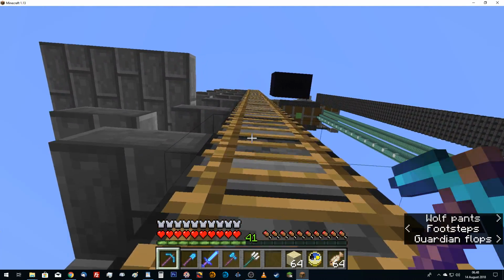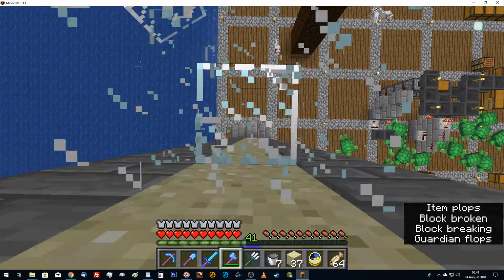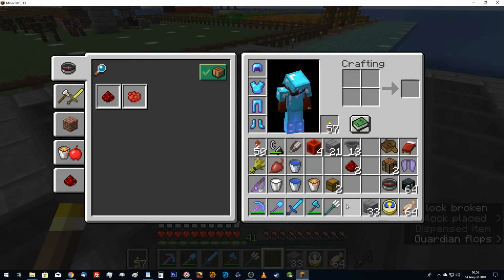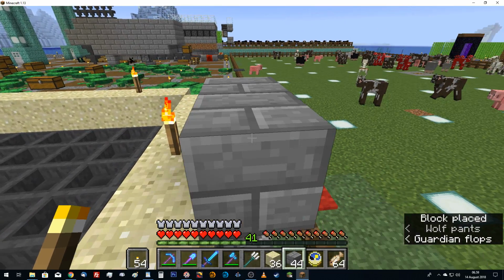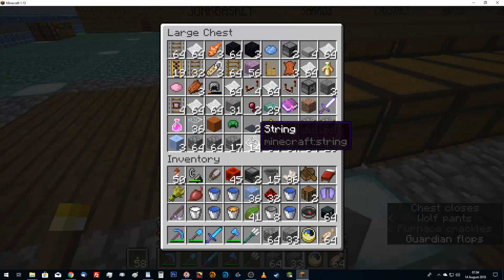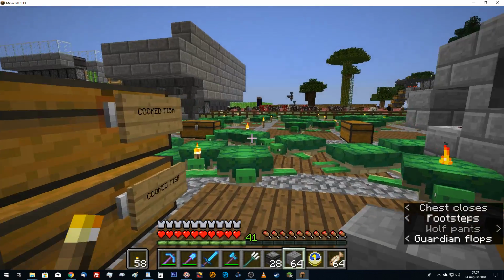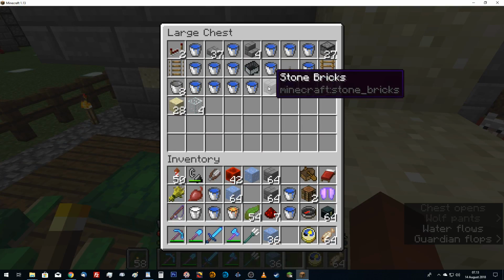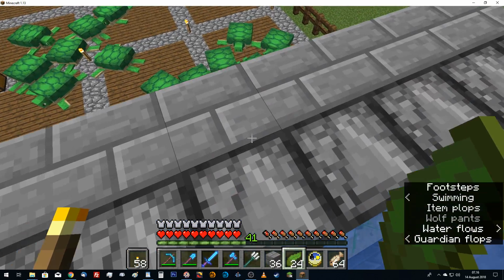Let's Play Minecraft: 127 Kelp Farm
Doing a procedurally generated map based on my username: wastedinc [-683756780].

Episode 127 is rethinking the doomed kelptower and instead designing a pistonbased system.